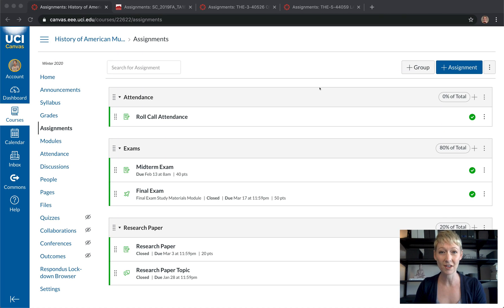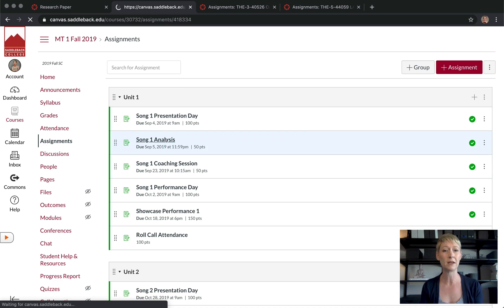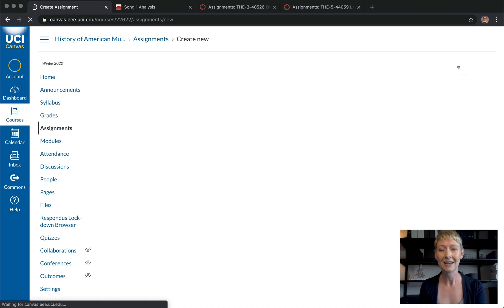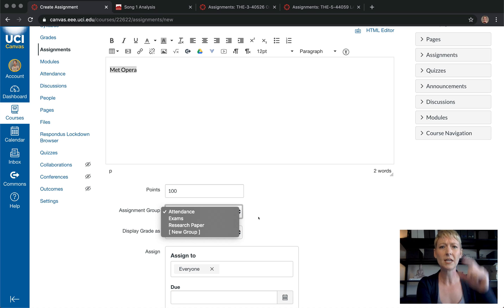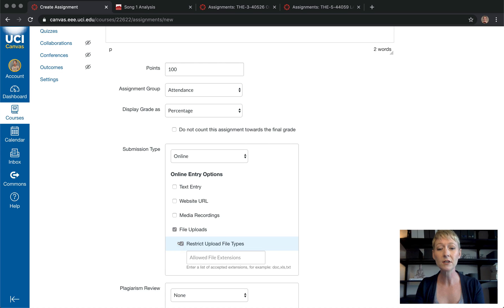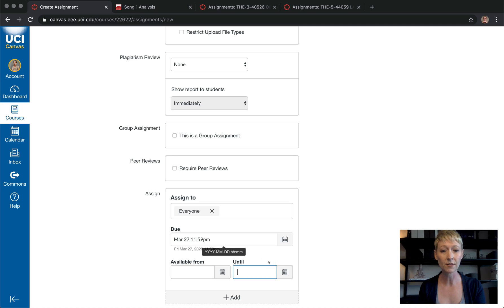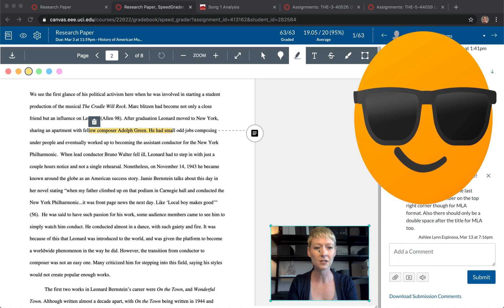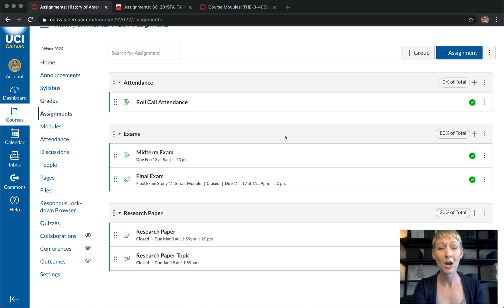How to Build Better Assignments in Canvas LMS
STEP BY STEP PROCESS WITH EXAMPLES

This Canvas online tutorial video explains how to create assignments, how they function, and how you grade them using speedgrader. It also takes you through examples and options for various options that might work for your class or inspire your online teaching methods. Happy teaching!